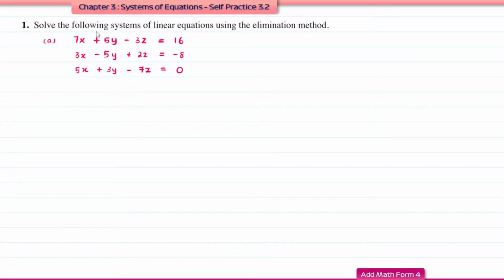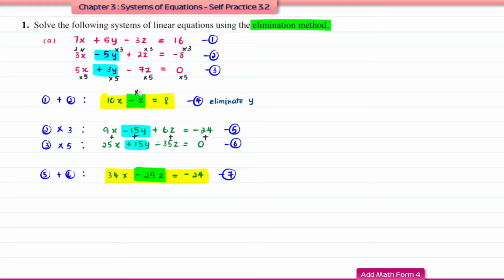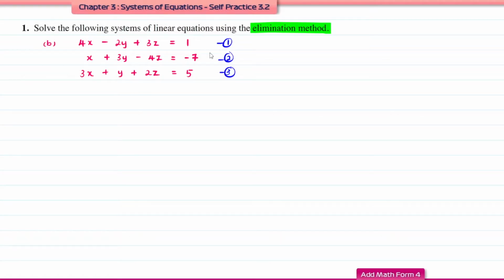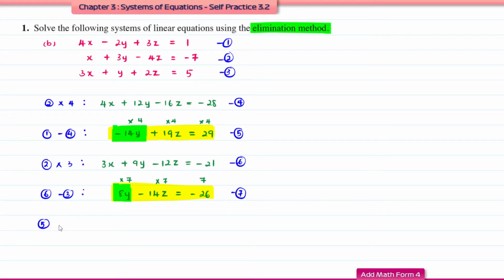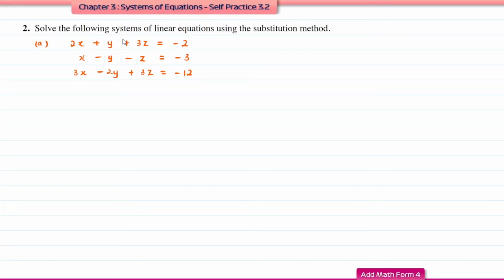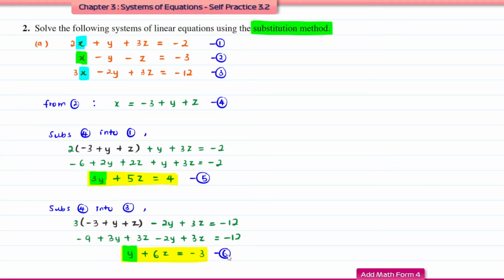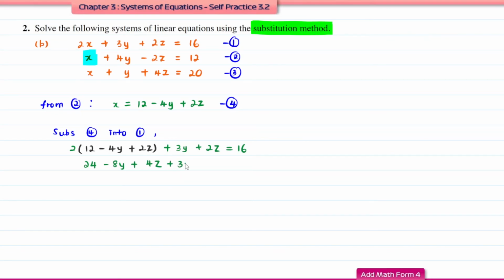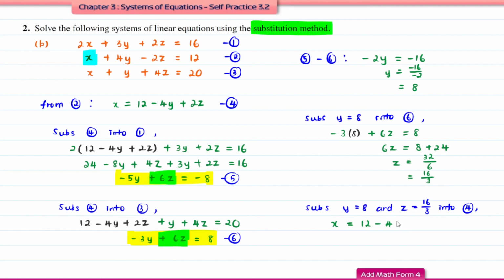Add Math Form 4 - Chapter 3: Systems of Equations - Self Practice 3.2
Solving systems of linear equations in three variables using elimination method and substitution method.
Question 1a - 0:00
Question 1b - 8:00
Question 2a - 16:36
Question 2b - 23:56